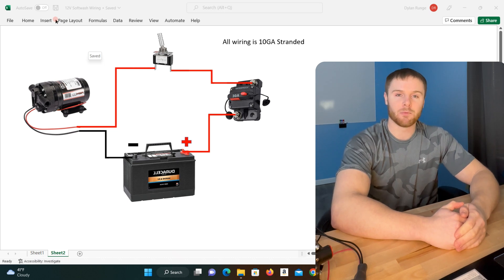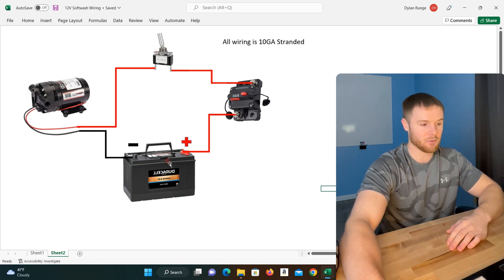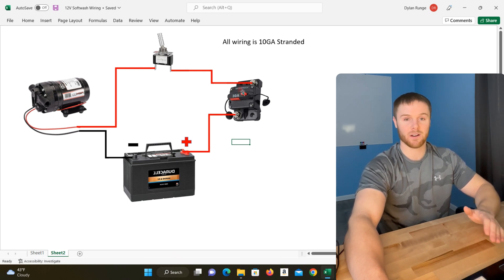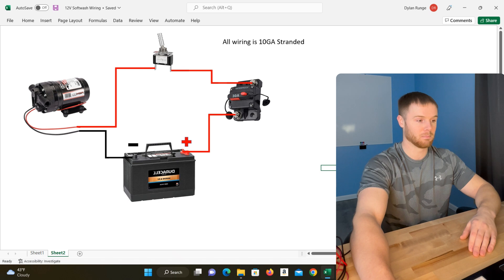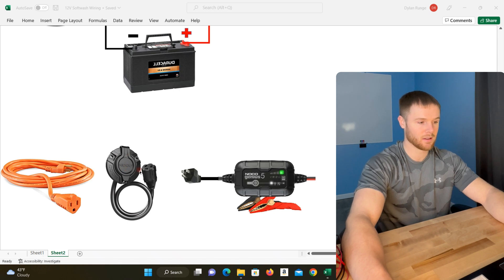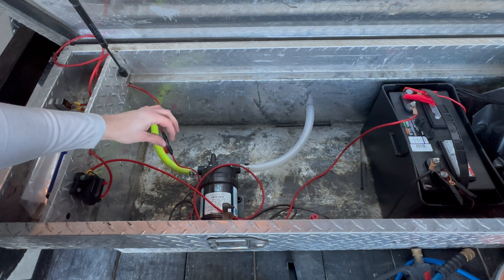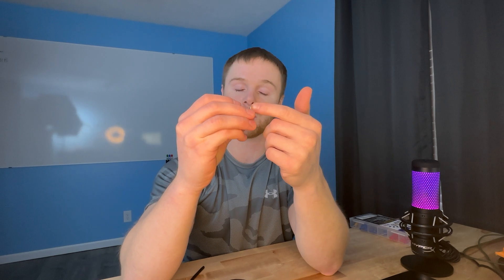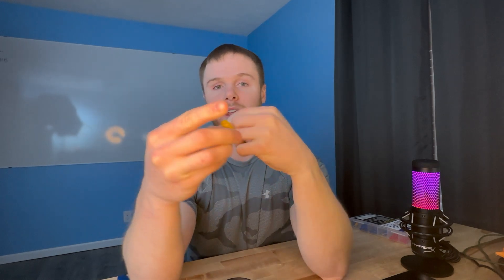How To Wire A 12V Softwash Pump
This video breaks down the basics of how to wire a simple 12V softwash pump circuit. This is a super easy and affordable way to get a softwash system so you can add more services to your business. All components used in this video are linked below:

Noco Genius Charger:
Circuit Breaker:
On/Off Switch:
(Amazon Alternative)
10Ga Wire:
Disconnect Pairs:
Ring Terminals:
Wire Strippers:
Battery Box:
Bulkhead Plug: